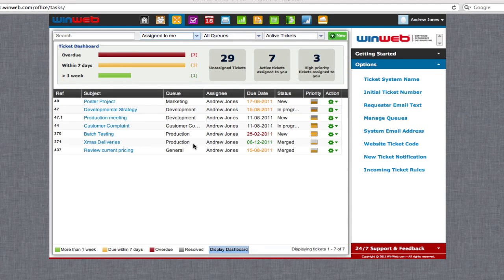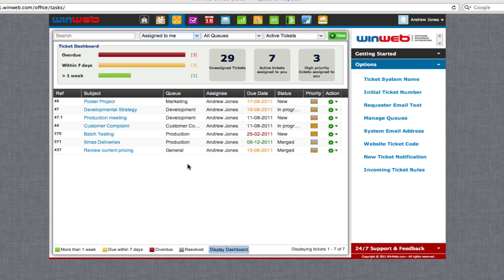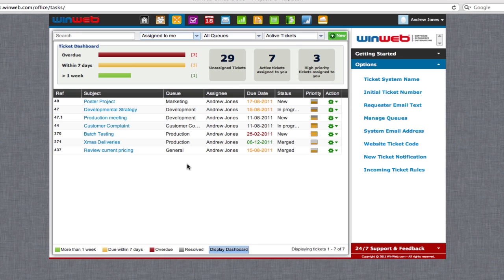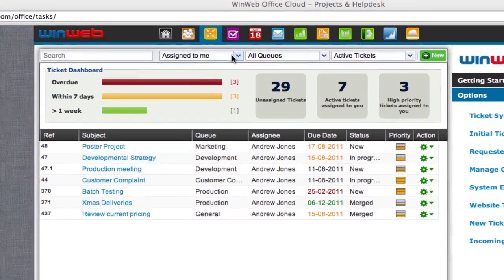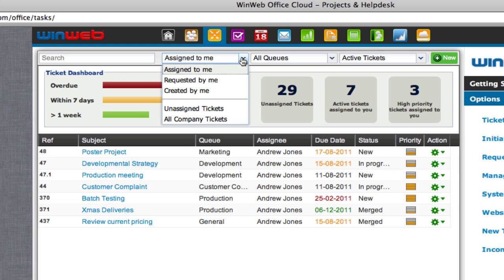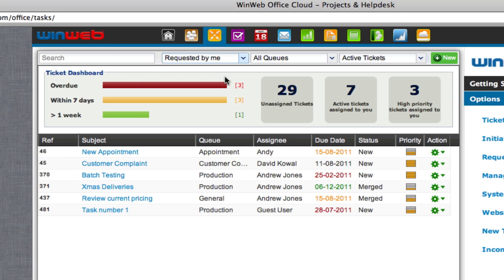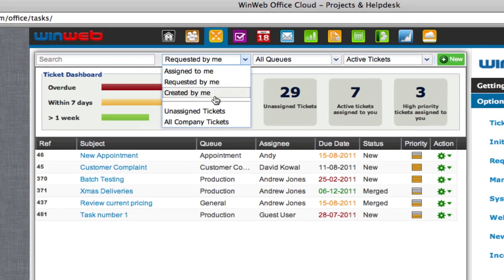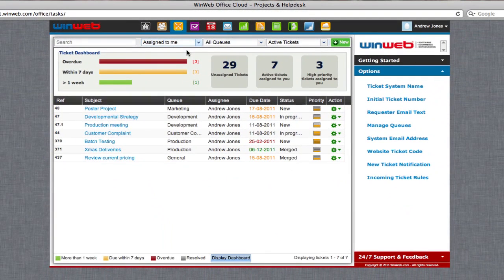WinWeb Projects & Helpdesk: View Requested Tickets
A simple video showing how to view tickets you have requested using WinWeb's Projects & Helpdesk cloud computing software.